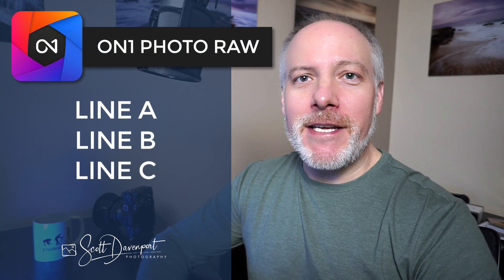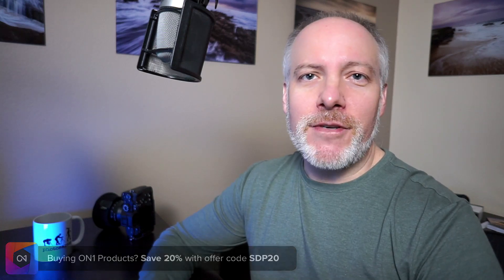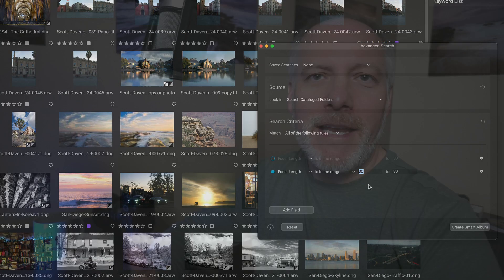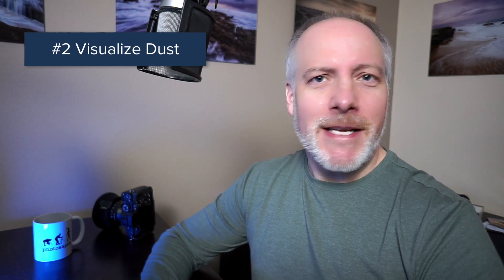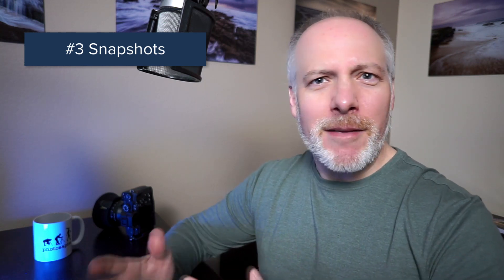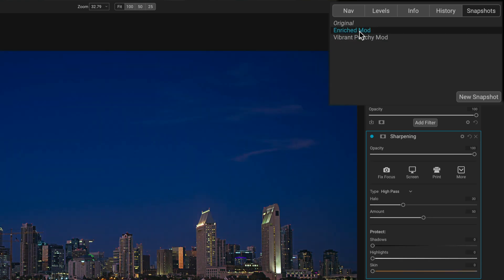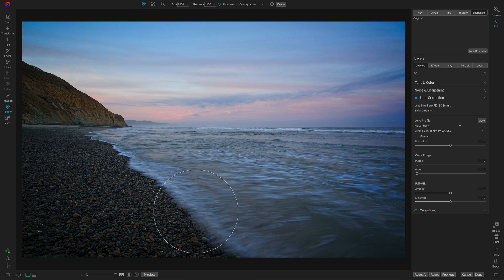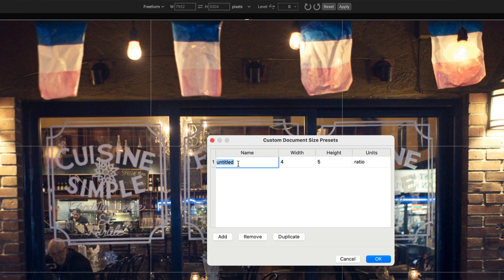Top 5 Features In ON1 Photo RAW 2022.1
ON1 released Photo RAW 2022.1 today and it is much more than a bug fix update. A bunch of new features are packed into this release. The update is free to current owners of Photo RAW 2022. There are several features I am very happy to see land in this version. So let’s talk about them!

My 5 favorite features in ON1 Photo RAW 2022.1 are:
4. Liquify Tool
5. Crop Presets

00:00 The Top 5 Features In ON1 Photo RAW 2022.1
00:18 Use Discount Code SDP20 To Save 20% on ON1 Products
00:36 #1 Advanced Search & Smart Albums
01:38 #2 Visualize Dust Spots
02:01 #3 Snapshots
02:50 #4 Liquify Tool
03:28 #5 Custom Crop Sizes
04:01 Wrap-up